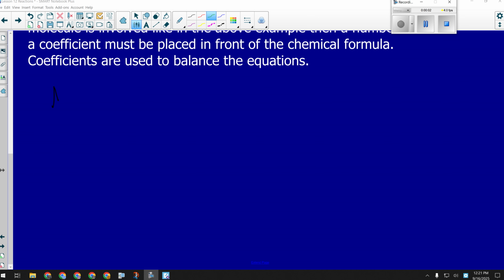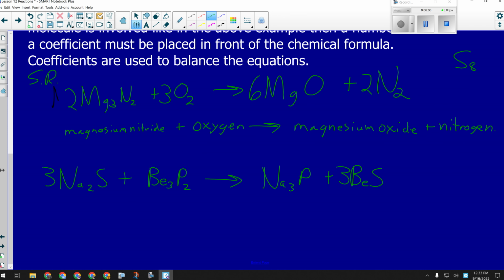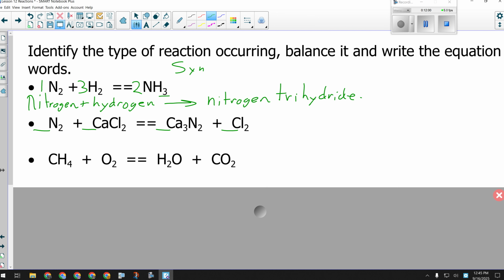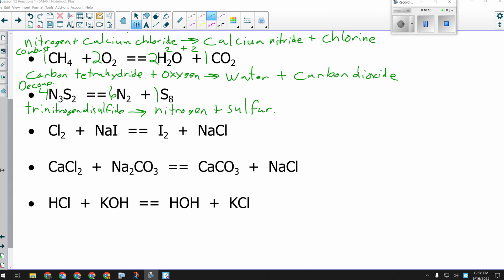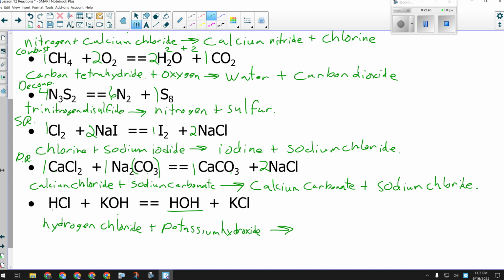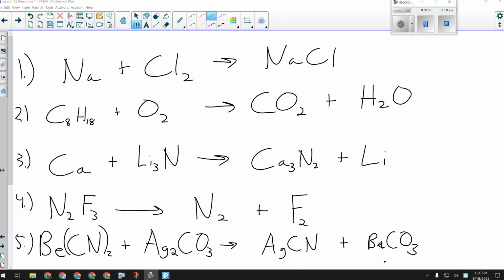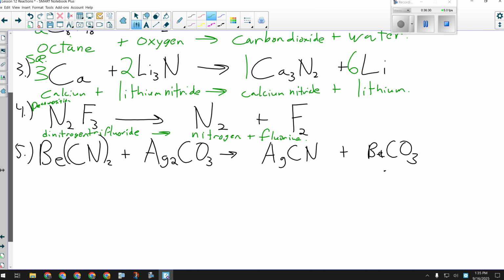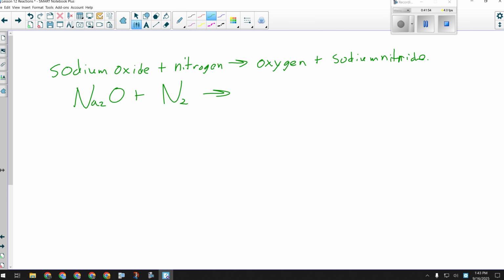Science 10 Chemistry Lesson 12 Reactions Part 2